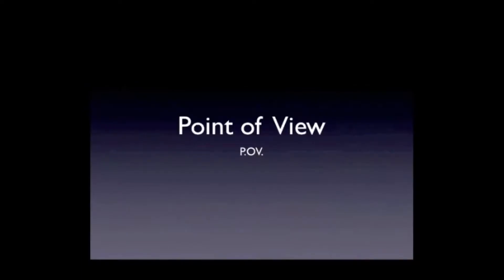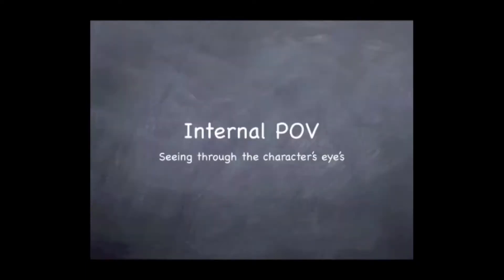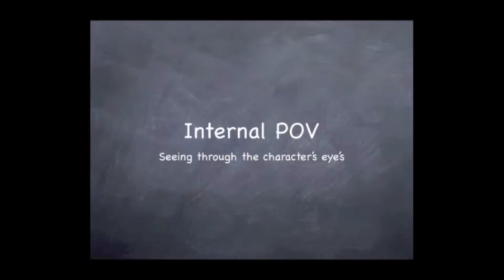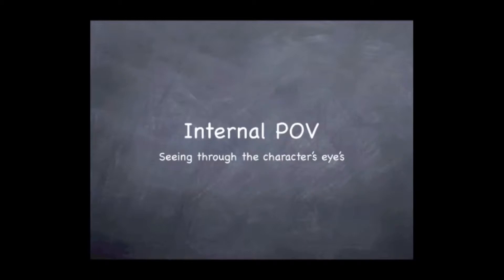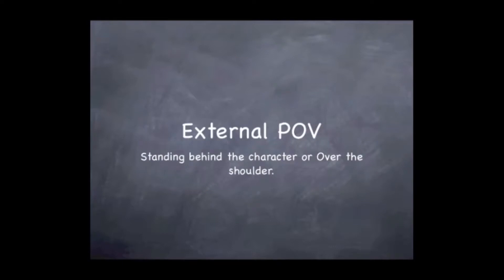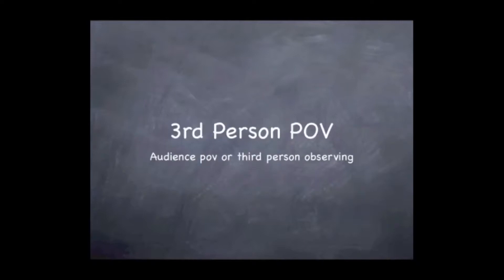POV 1 1